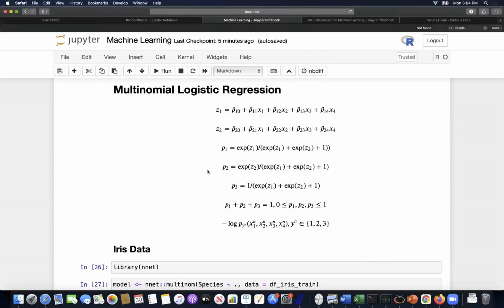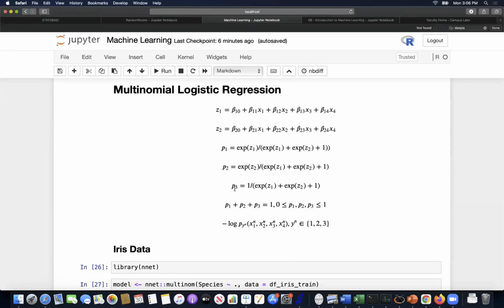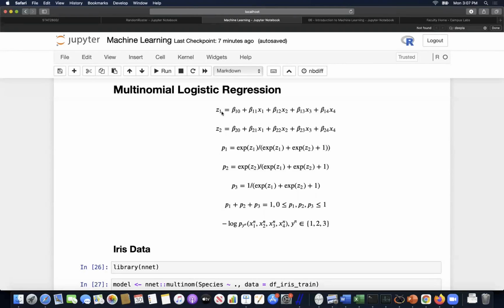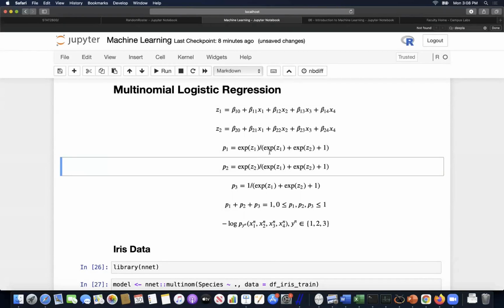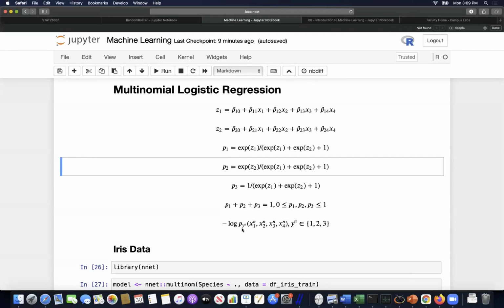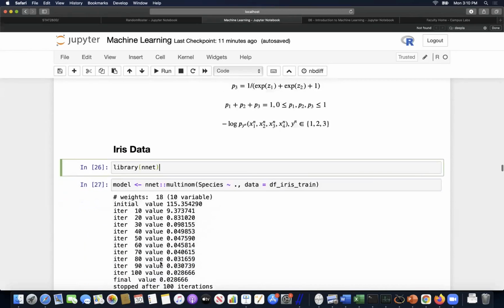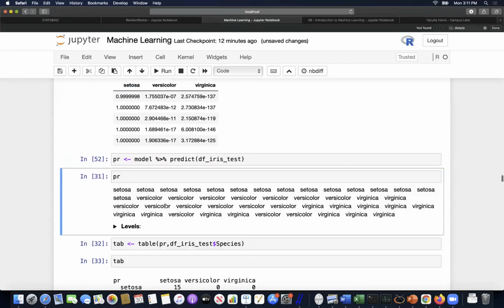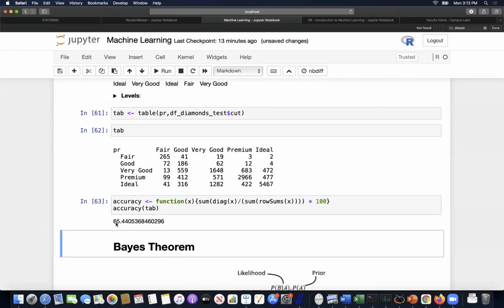Multinomial Logistic Regression (Summary) | Lecture 3 (Part 1) | Intro to Machine Learning in R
Multinomial Logistic Regression (Summary)